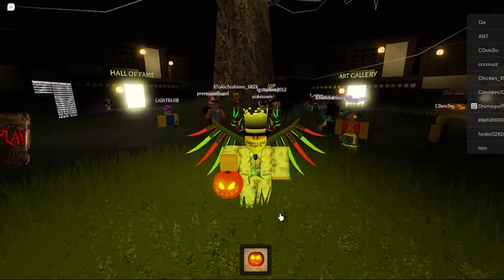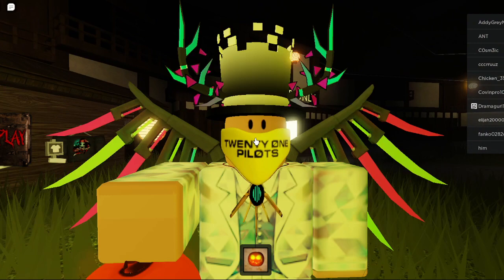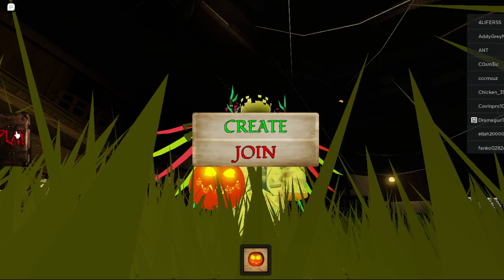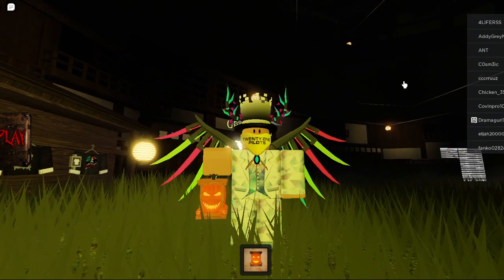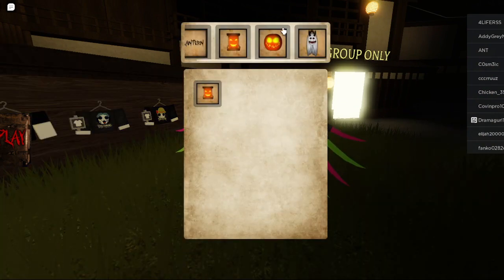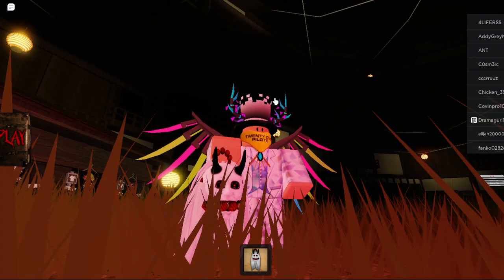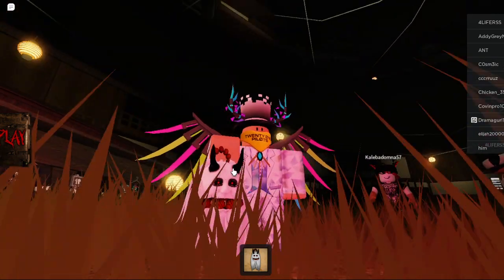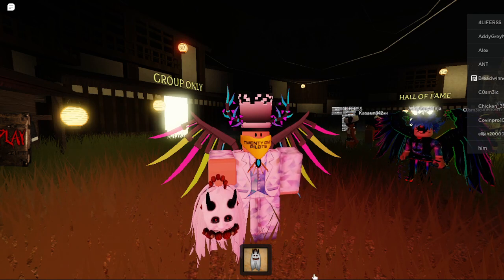THE MIMIC LANTERN SHOWCASE (Pumpkin, Jack-o-Lantern, Jigoku lantern)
I showcased the mimic lanterns boom description